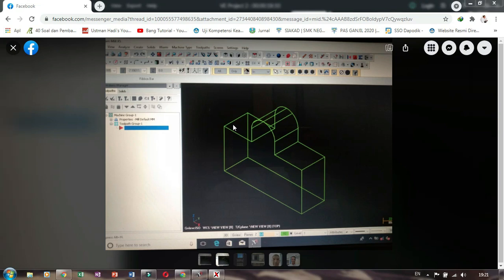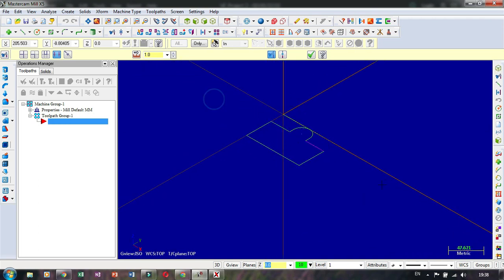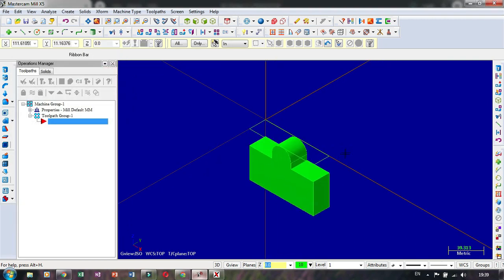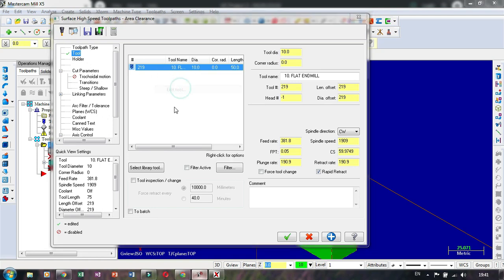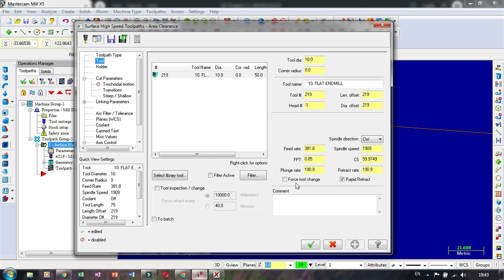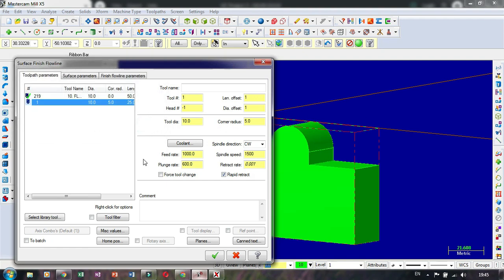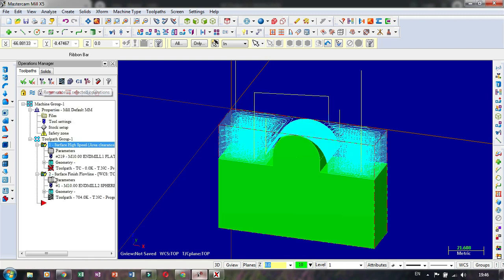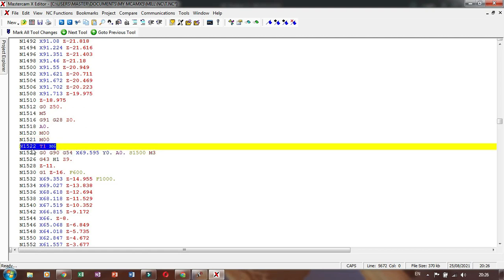Mastercam X5 | My First explanation in english | Based on a question | Surface finish flowline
This video purposed to answer a question given. I am sory if my english is not good enaugh. hopefully can be understand all the explanation in this video.